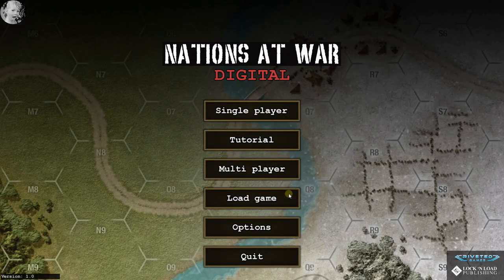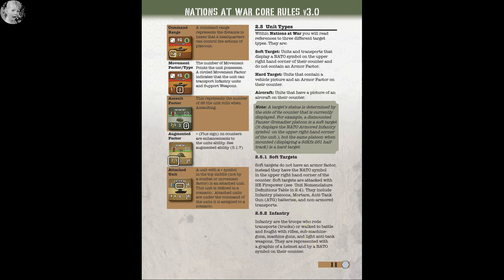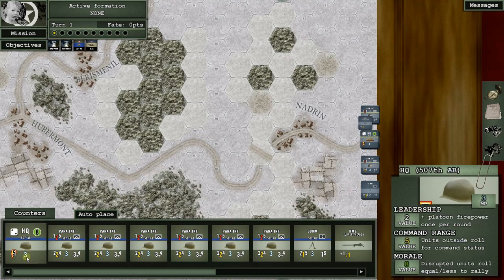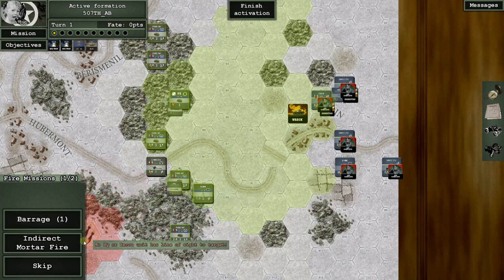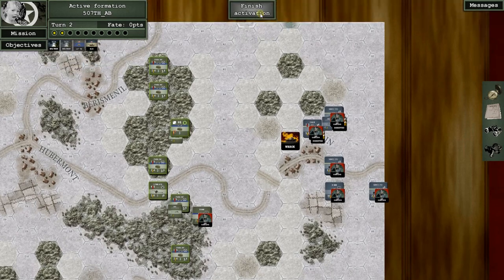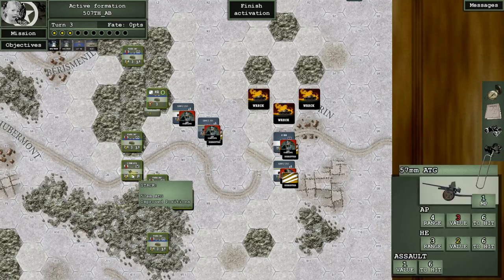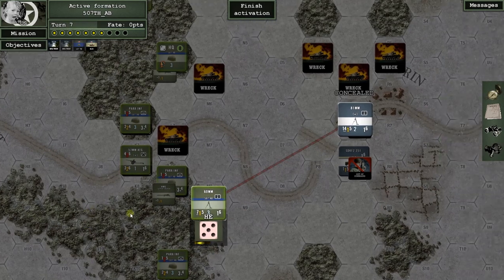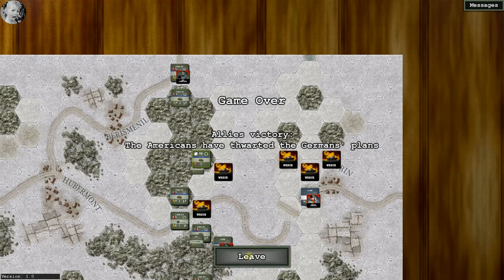Nations At War Digital - First Look - Gameplay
"Nations At War series is a dynamic platoon-level combat computer game based on the award-winning board games of the same series name. Nations At War series centered on armor, artillery and infantry combat during World War 2. With unparalleled artwork and an impulse-based game mechanic that keeps the player constantly involved, each action-packed firefight plays out cinematically."

I am very fortunate to have copy of Nations At War Digital before it's release and boy howdy do I like what I see.

Today we will get a first look at this upcoming title from Lock N Load Publishing. I've been waiting a very long time to get my hands on this one so let's jump ion and see what it offers to the historically minded PC gamer.

If you enjoy the video consider buying me a cup of coffee!